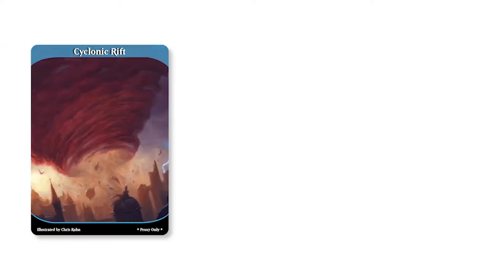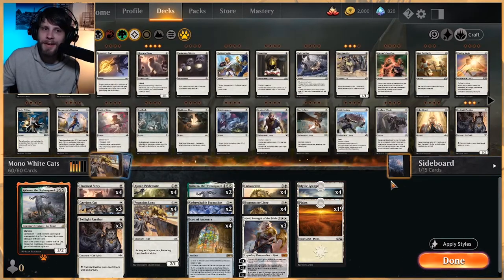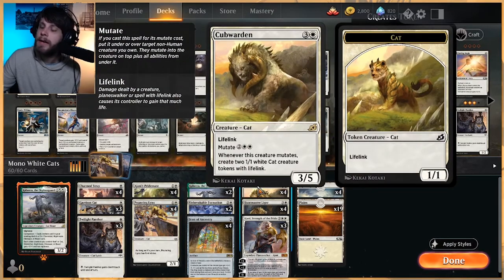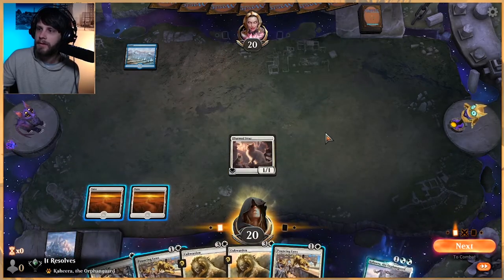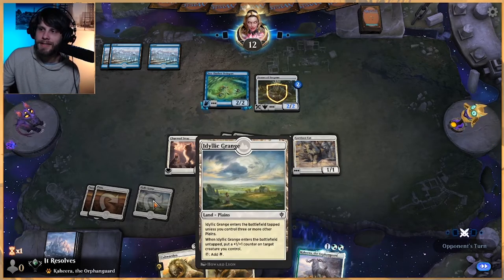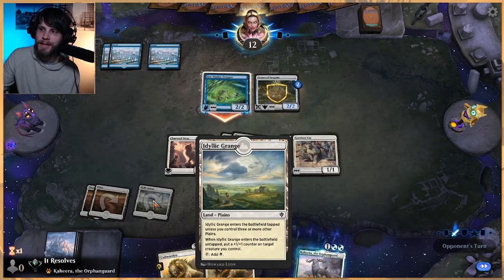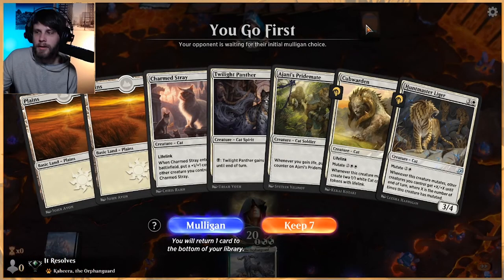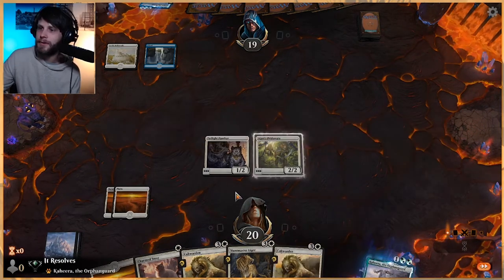MTG Arena | Ikoria Standard | Mono White Cat Tribal #1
Companion
1 Kaheera, the Orphanguard (IKO) 224

Deck
4 Pouncing Lynx (WAR) 25
4 Charmed Stray (WAR) 8
4 Huntmaster Liger (IKO) 16
3 Garrison Cat (IKO) 14
4 Cubwarden (IKO) 7
2 Kaheera, the Orphanguard (IKO) 224
4 Ajani's Pridemate (M19) 5
3 Twilight Panther (RNA) 28
3 Ajani, Strength of the Pride (M20) 2
2 Unbreakable Formation (RNA) 29
4 Icon of Ancestry (M20) 229
4 Idyllic Grange (ELD) 246
19 Plains (M20) 261

Sideboard
1 Kaheera, the Orphanguard (IKO) 224